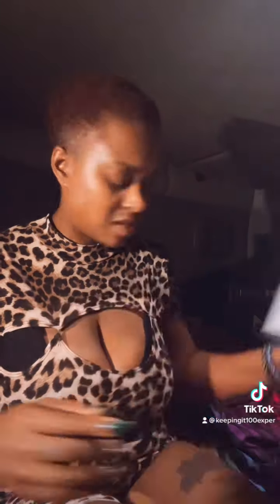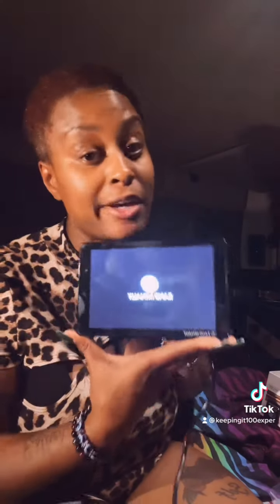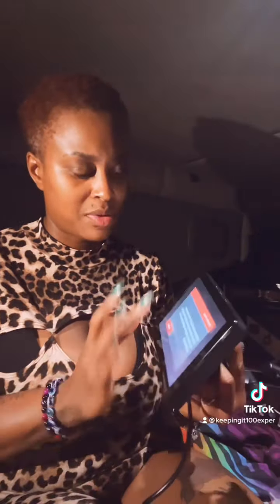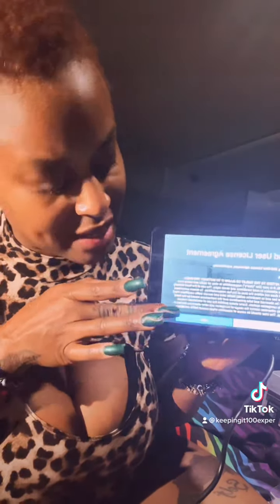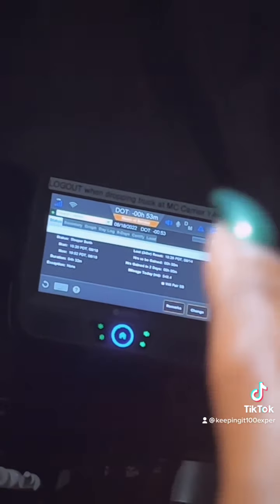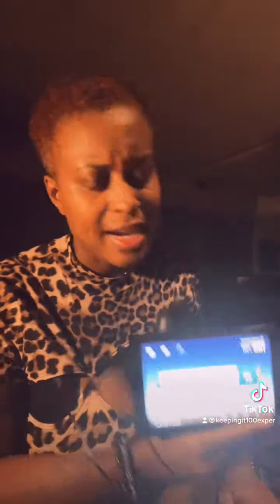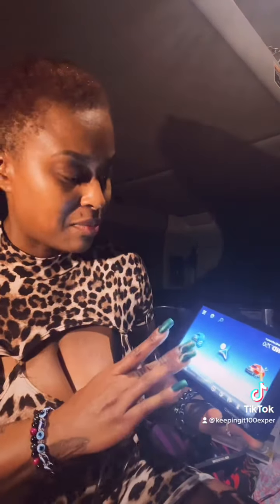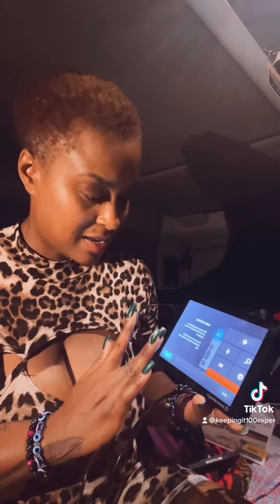My Rand McNally Stopped Working What A Bummer